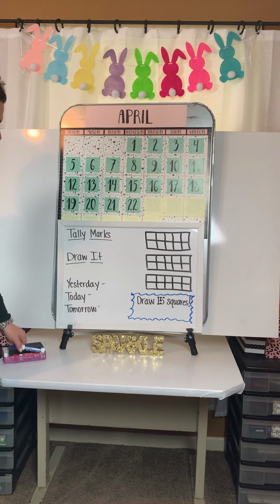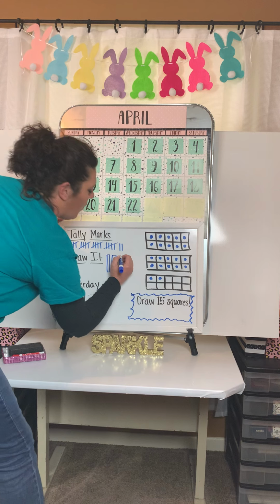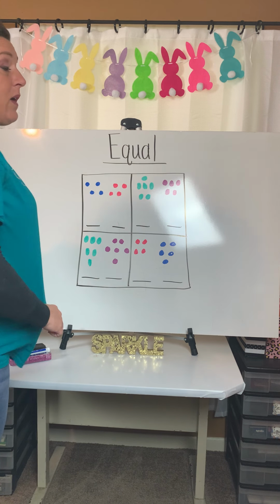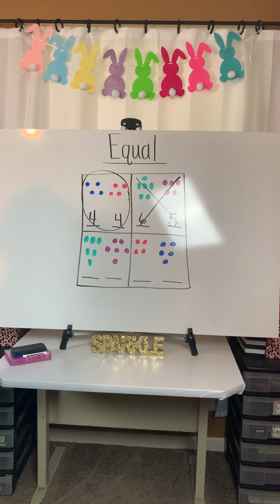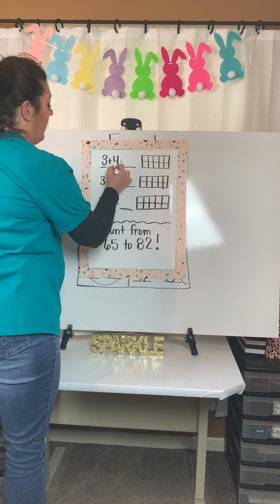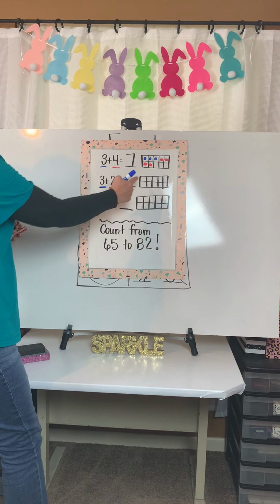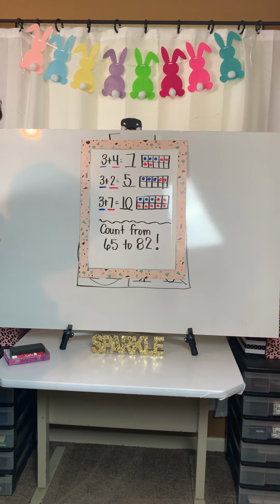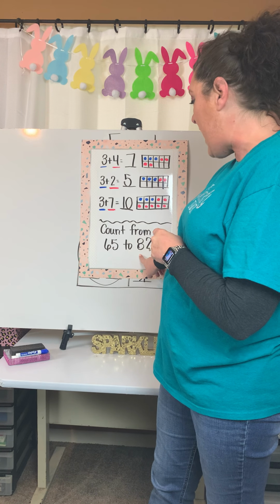Calendar Math 4/22/20